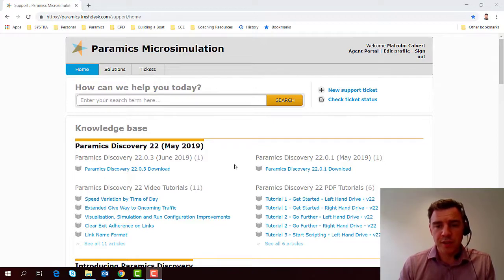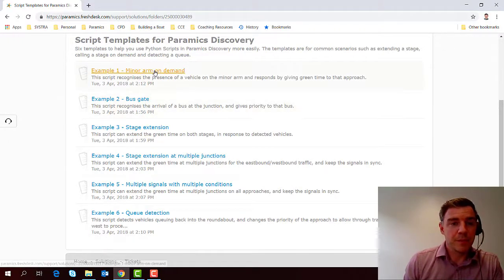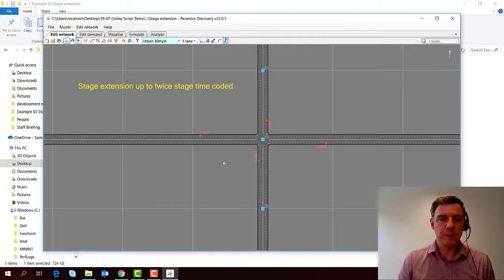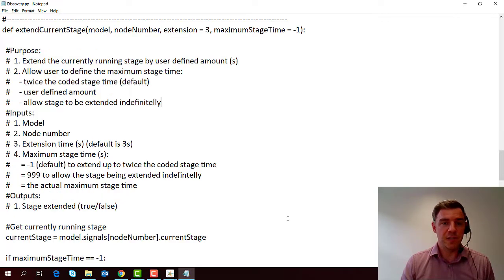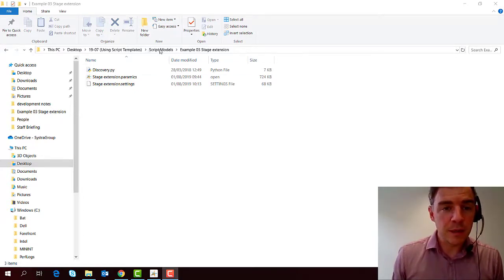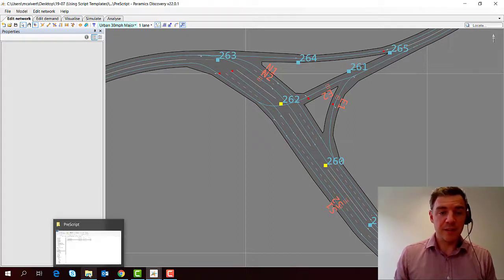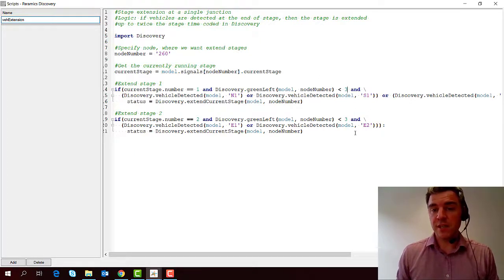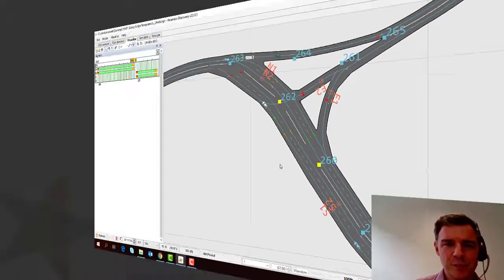How to use script templates in your Paramics Discovery model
Python scripting is a powerful feature in Paramics Discovery offering you control and flexibility for a variety of vehicle and network behaviours including; vehicle detection, variable traffic signals, vehicle speeds and network restrictions.

On the Paramics Support Centre you can find several script templates – shortcuts to help you build Python scripting into your models

In this video tutorial we show you how to use them!